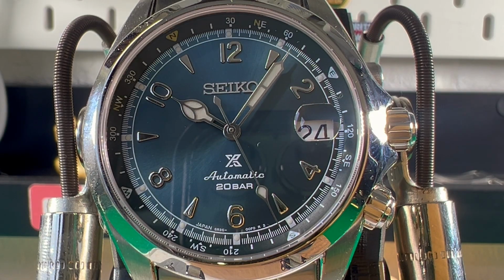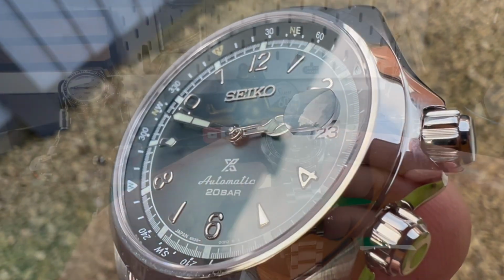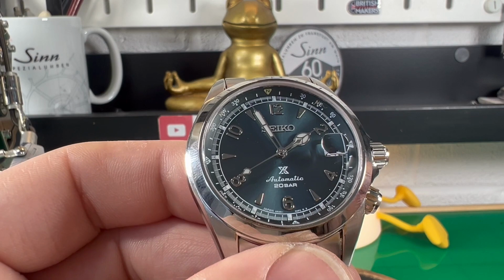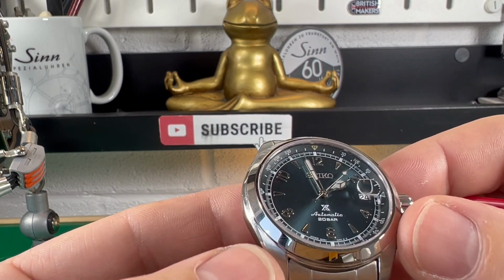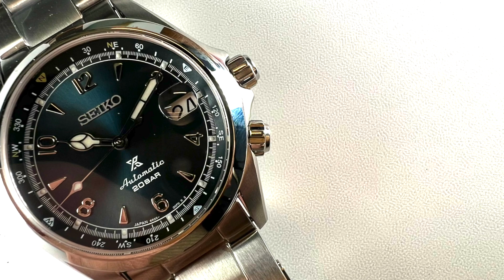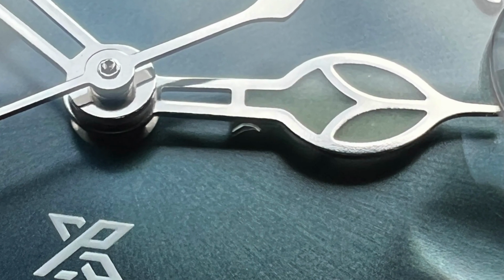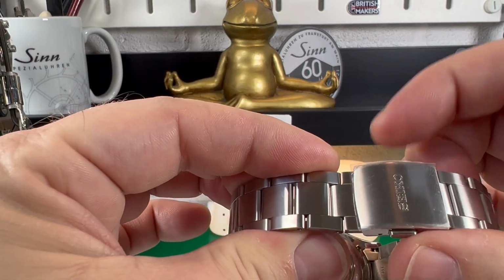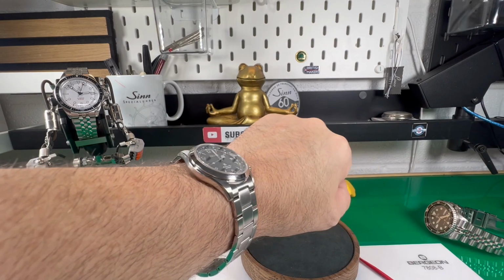Seiko Alpinist Euro Edition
Many thanks to Francis & Gaye of Coventry for allowing me to review this
If you need a watch at a great price contact  Ryan on 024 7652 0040

Available only in Europe, this timepiece is from the Alpinist collection, first launched in 1959 exclusively for the Japanese market.

Designed for Japanese ‘Yama-otoko’ mountain men, to be reliable in treacherous terrain, these are part of the Land collection.

Hugely popular with many fans worldwide, these new designs are now available globally with an upgraded specification from their original inspiration - a longer power reserve of 70 hours and a glass upgrade to Sapphire glass.

Seiko Prospex watches are designed for sports lovers and adventure seekers in the water, in the sky or on land.

Since launching Japan’s first diver’s watch in 1965, Seiko’s innovative watchmaking has changed global dive watch standards.